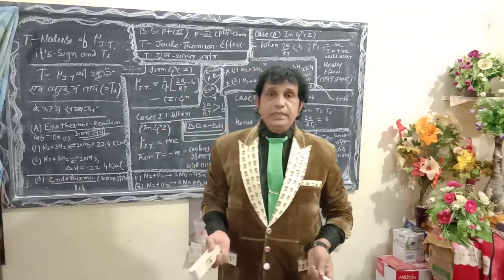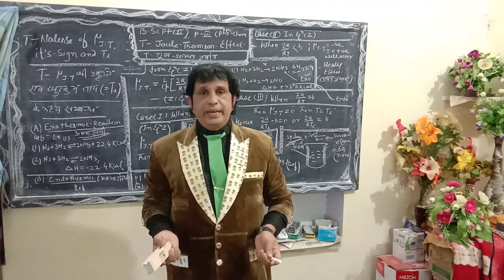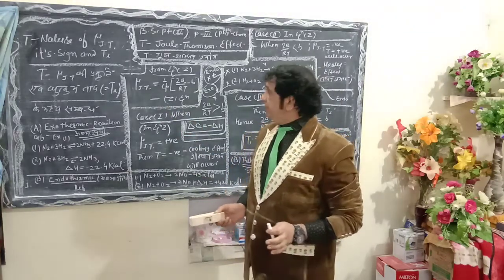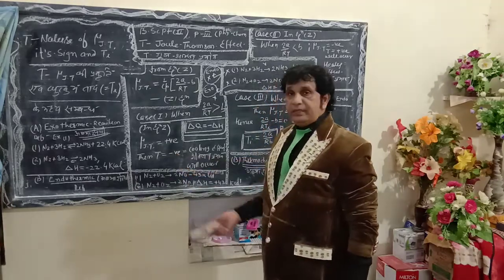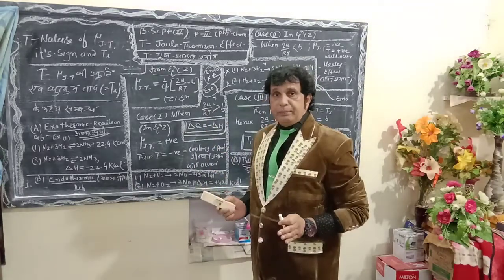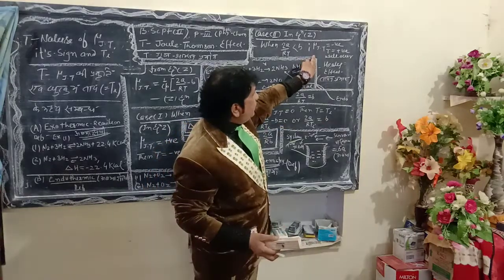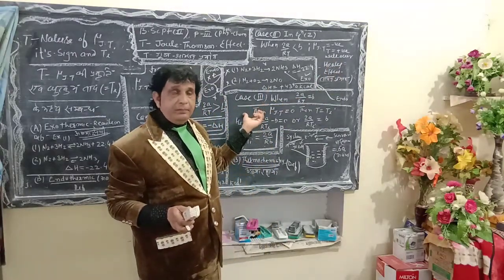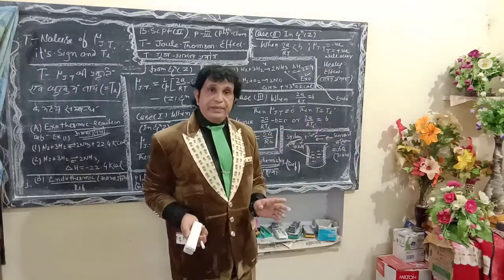Thermodynamic II Chemistry II B.Sc IInd Year II A.M.Ansari II Govt College Bundi